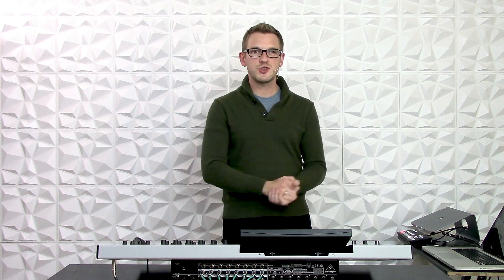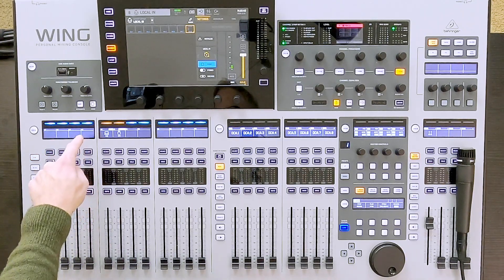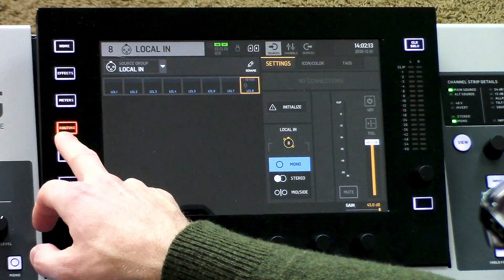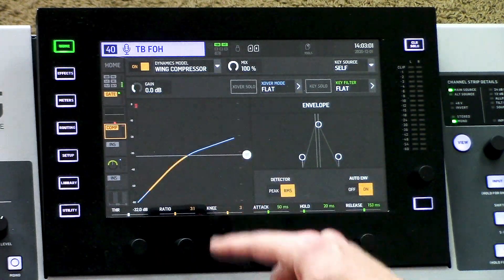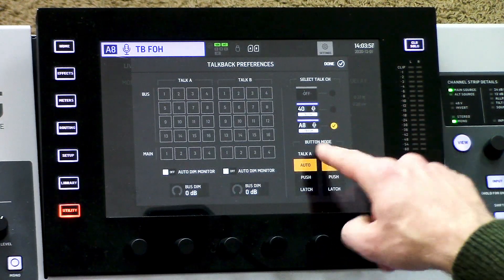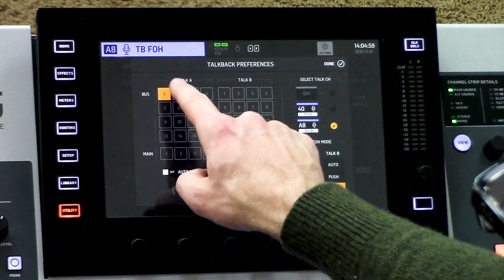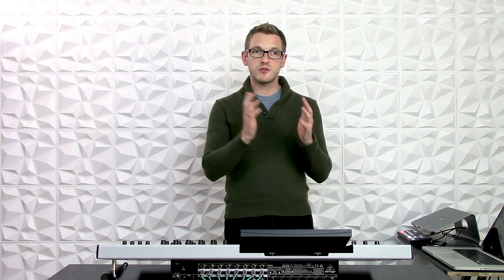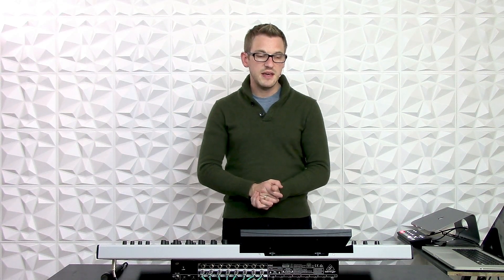Behringer Wing 110 - Setting Up A Talkback Microphone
Behringer Wing Video 110 - Setting Up A Talkback Microphone

This video is the tenth of the Behringer Wing 100 level tutorial videos. In this video I explain how to set up a talkback microphone on the Behringer Wing. Make sure to check out for more information on the Behringer sound board lineup!